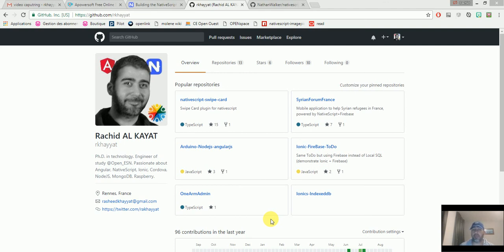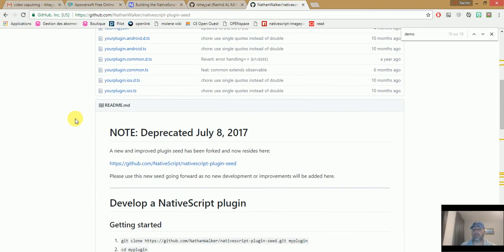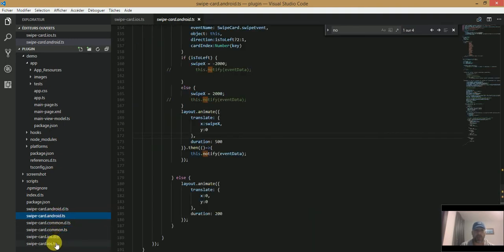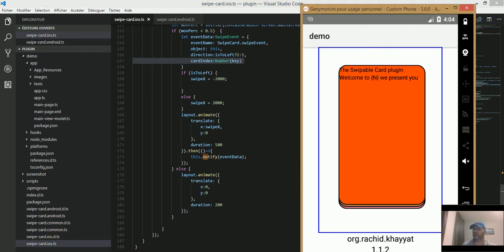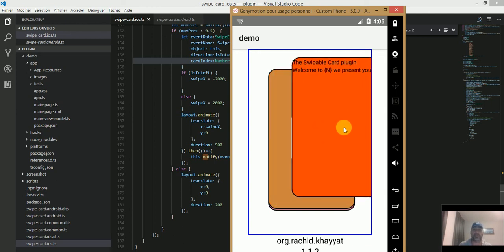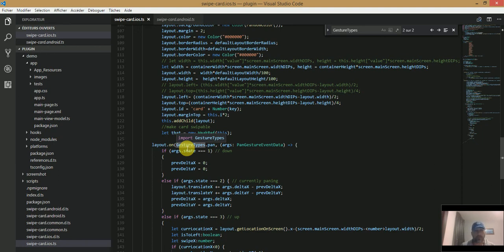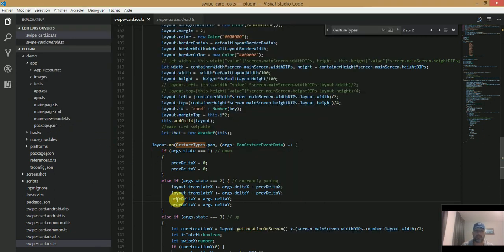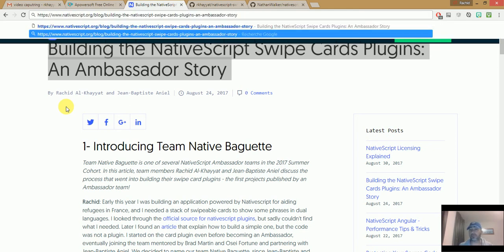Building the NativeScript Swipe Cards Plugins: An Ambassador Story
or ping me on twitter :)